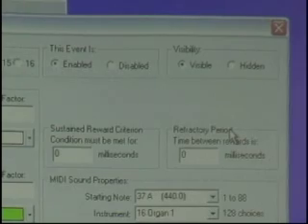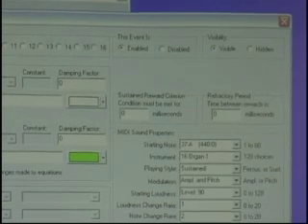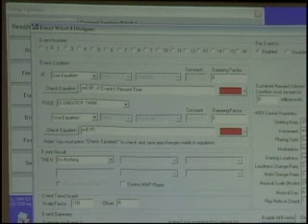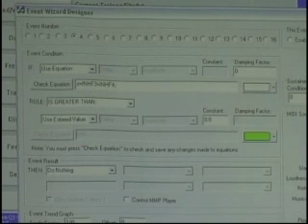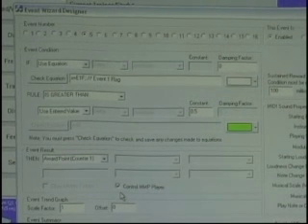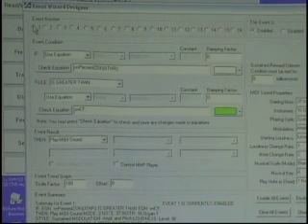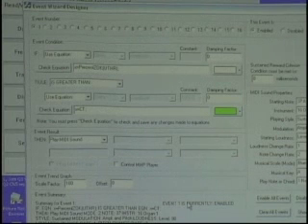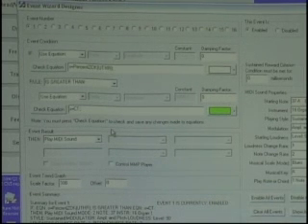3.4 Software Pt.32: Z-Score (3) -- Event Wizard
Z-Scores part 3: Event Wizard